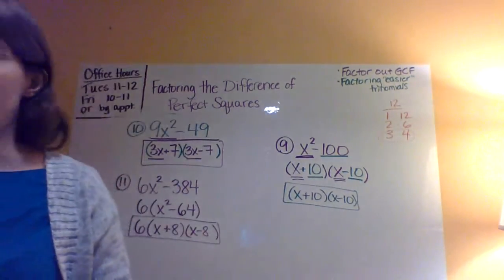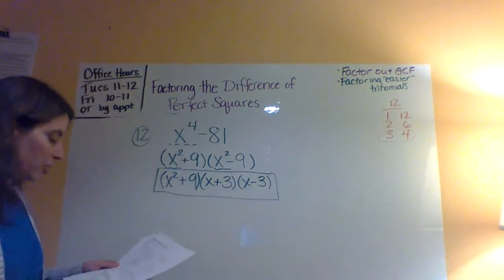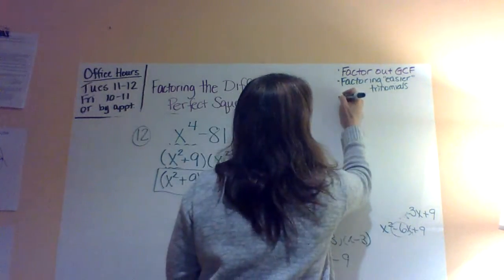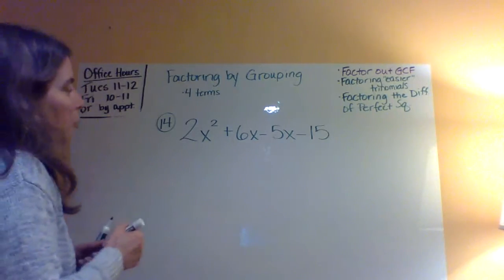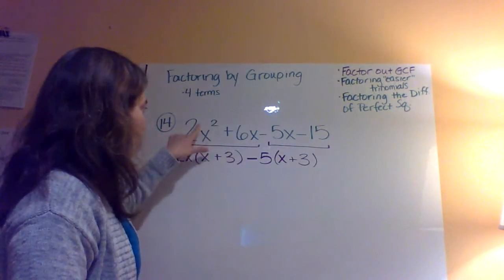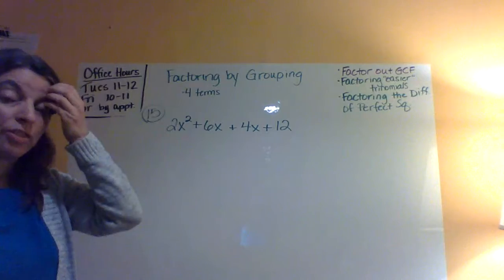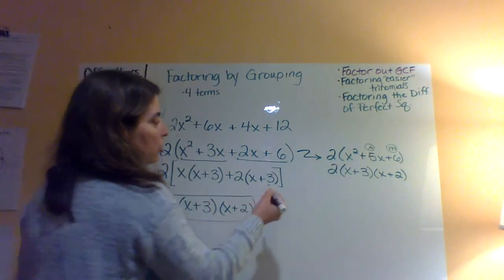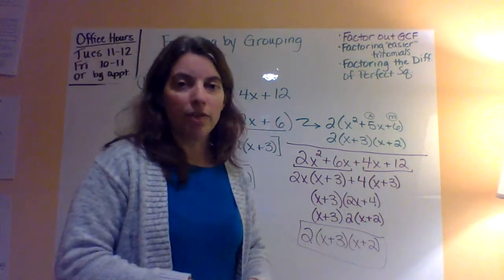Math 95 Chapter 9 Notes Video 5 of 6